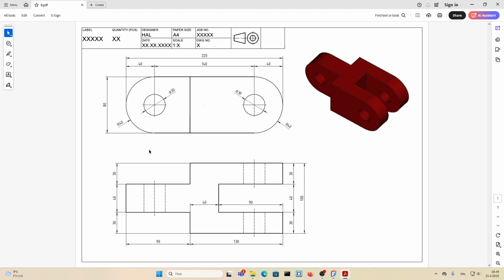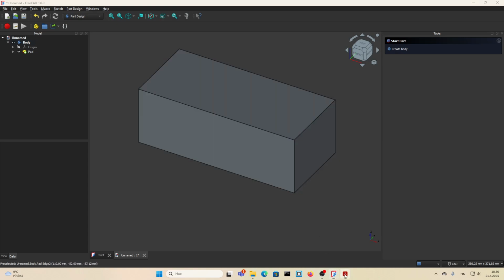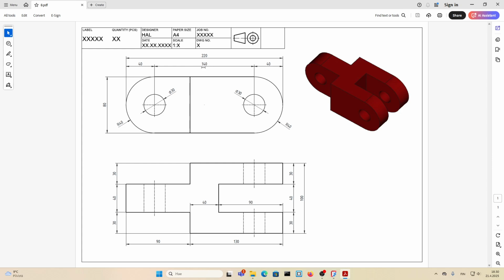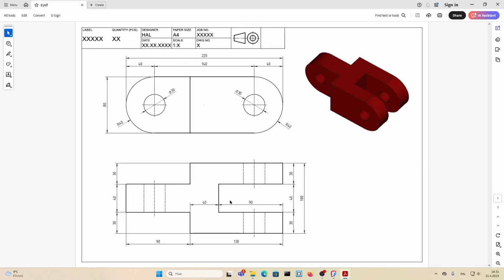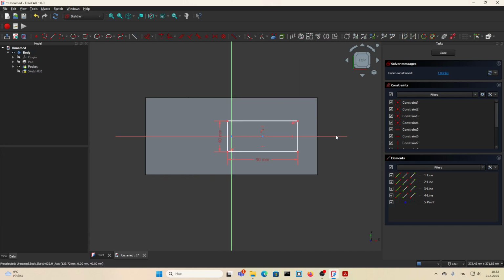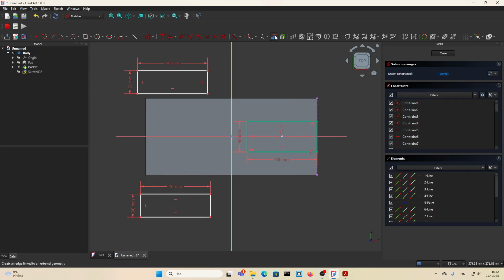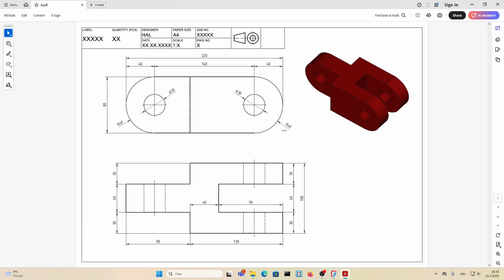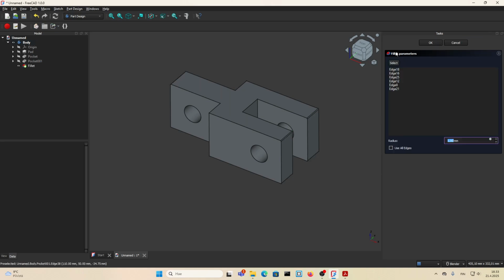Freecad part design (8)